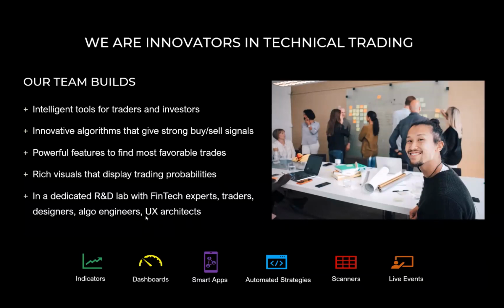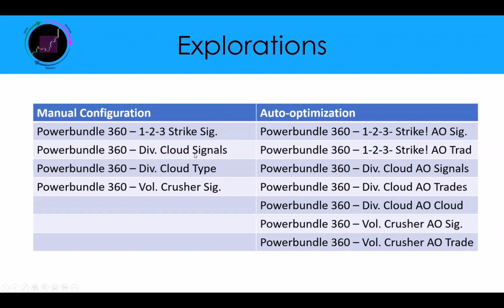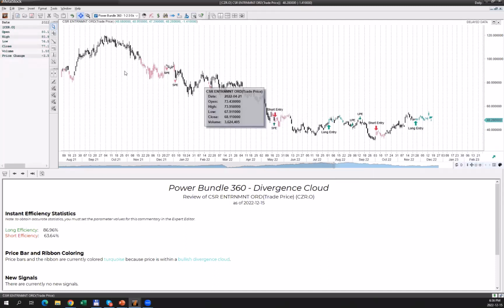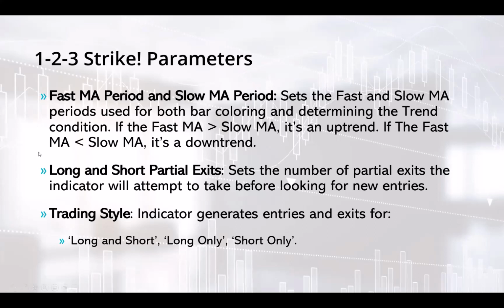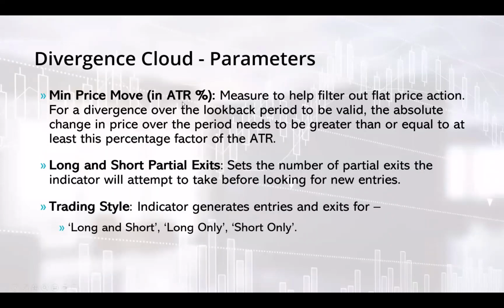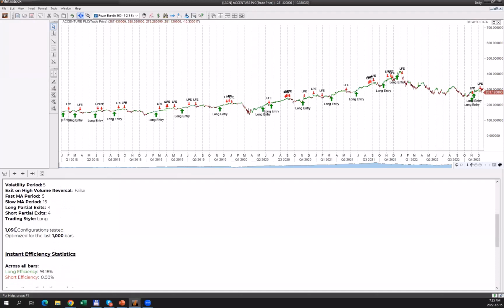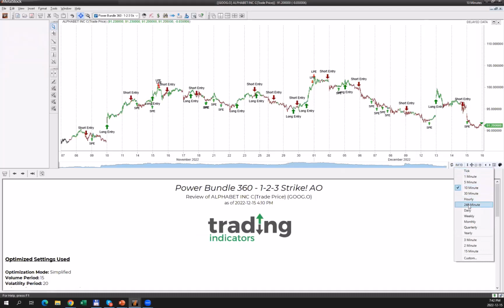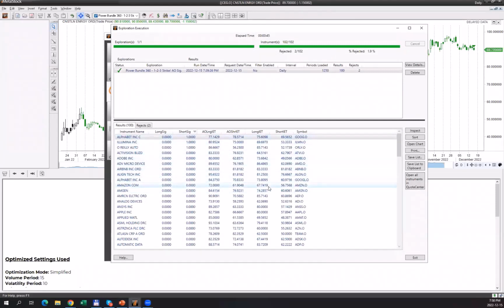Unleash the Powerbundle AO with MetaStock | Trading TechTalk 17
MetaStock is a powerful platform with perhaps the most advanced signal scanner on the market. It allows you to quickly scan for entry signals through hundreds of thousands of symbols. But herein also lies the challenge. How do we know which signals have the best odds of result in a successful trade?
You have heard it all before.

• Trade when the odds are stacked
• Focus on what is working and skip what is not working
• Select high probability entries
• etc.

This all sounds great in theory but without the right indicators and tools these are not practical recommendations. Well until now.

We have developed a set of intelligent indicators which not only give clear entry signals but also tell you, historically speaking, how well the signals have been working out. Each long or short signals comes with a statistical success rate – letting you know exactly how well the signals have been working out. This is invaluable information for you as a trader, as it finally allows you to make an informed trading decision and to only trade when the odds are empirically stacked.

On top of all this, the latest version of the Powerbundle comes with auto-optimization. No longer tediously trying to find the best parameters manually. The indicators do all the heavy lifting for you.